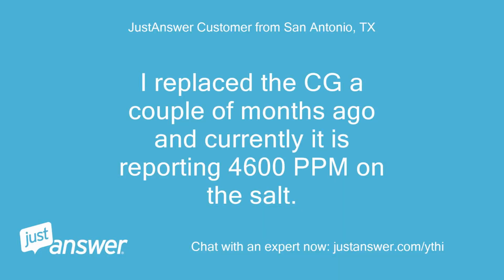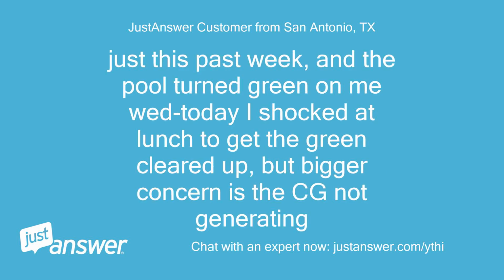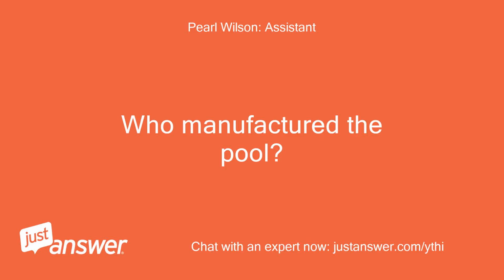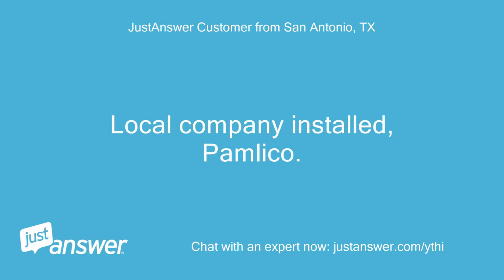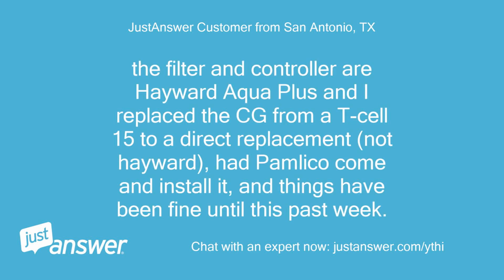I have the "Chlorinator off High salt/amps" message. I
JustAnswer Customer from San Antonio, TX: I have the "Chlorinator off High salt/amps" message
Pearl Wilson: Assistant: I'll do all I can to help.
Pearl Wilson: Assistant: How long have you been dealing with this?
JustAnswer Customer from San Antonio, TX: I replaced the CG a couple of months ago and currently it is reporting 4600 PPM on the salt.
JustAnswer Customer from San Antonio, TX: just this past week, and the pool turned green on me wed-today I shocked at lunch to get the green cleared up, but bigger concern is the CG not generating
Pearl Wilson: Assistant: Who manufactured the pool?
JustAnswer Customer from San Antonio, TX: Local company installed, Pamlico.
JustAnswer Customer from San Antonio, TX: the filter and controller are Hayward Aqua Plus and I replaced the CG from a T-cell 15 to a direct replacement (not hayward), had Pamlico come and install it, and things have been fine until this past week.
JustAnswer Customer from San Antonio, TX: in talking with Pamlico we agreed that spring rains would gradually lower the salt levels.
JustAnswer Customer from San Antonio, TX: I like to try myself first.
Pearl Wilson: Assistant: Is there anything else the Pool Technician should know before I connect you?
Pearl Wilson: Assistant: Rest assured that they'll be able to help you.
JustAnswer Customer from San Antonio, TX: I'm back at work now, so I cant check the Voltage on the display.
JustAnswer Customer from San Antonio, TX: I'm hoping if I get salt back down and bump the chlorine, things will get back to normal
James: Technician: Hello and welcome to JustAnswer!
James: Technician: This is James, I'm a Pool Plant Technician with over 20 years of experience, and I'll be assisting you today Sorry to hear your appliance is having issues, please stand by while I find the answer for you, this is not an immediate service however I will try and respond as soon as possible.
James: Technician: It would suggest the salt levels are too high based on the error reporting, drain some of the water and top it up and this will reduce your salt level, you want it ideally less than 3500 and ideally above 3000 ppm.